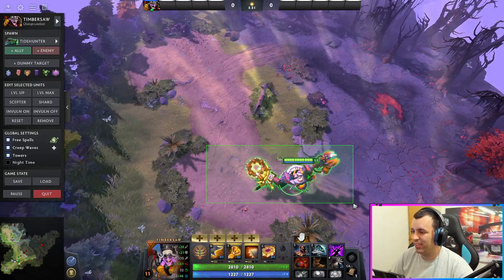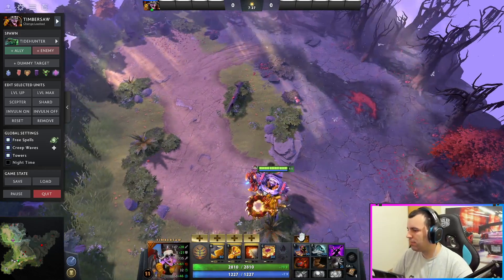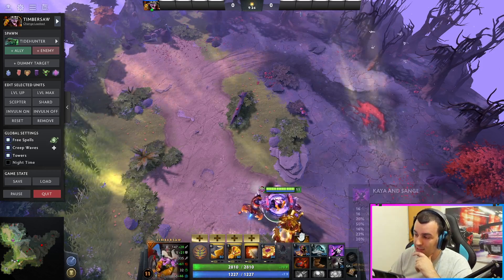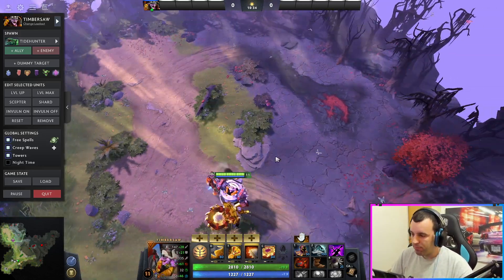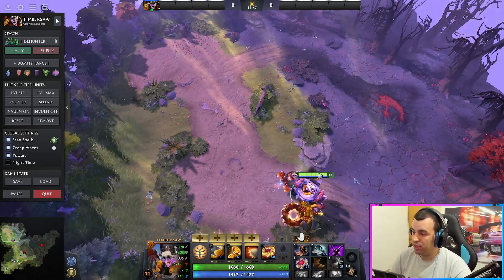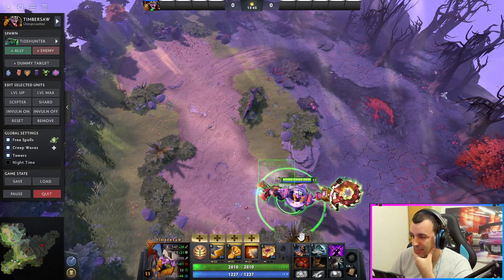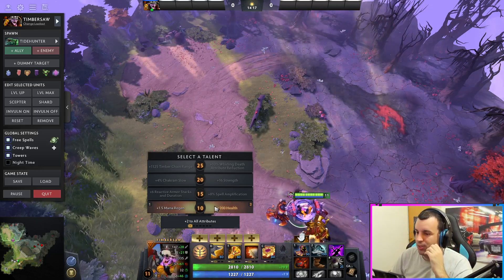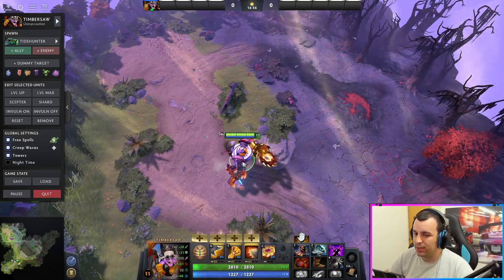7.32 Timbersaw/Goblin Shredder Short Guide | Dota 2